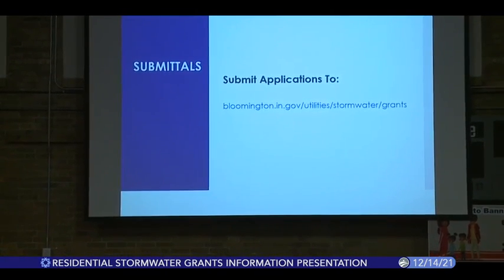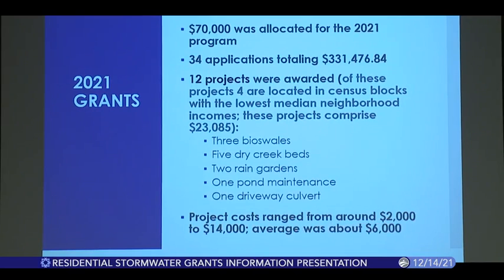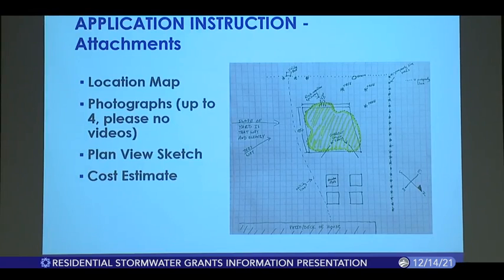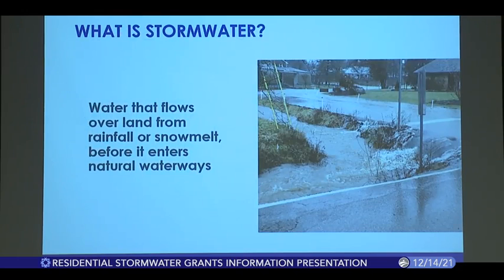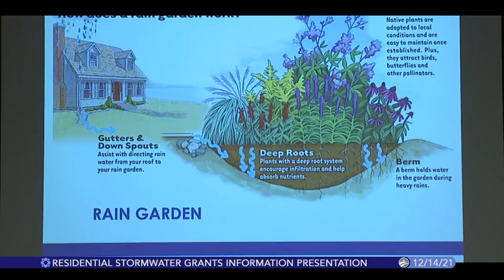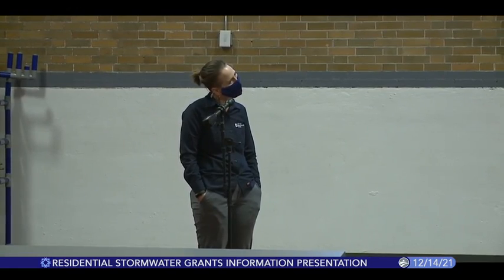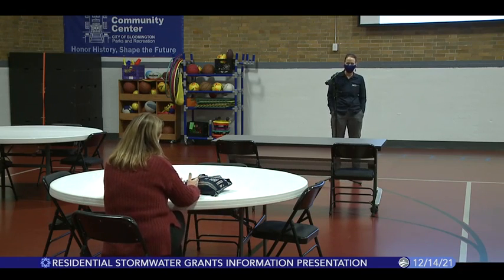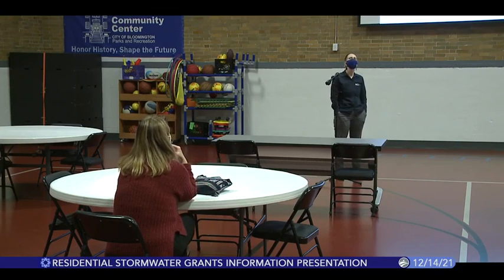Bloomington Residential Stormwater Grants Information Presentation, December 14, 2021